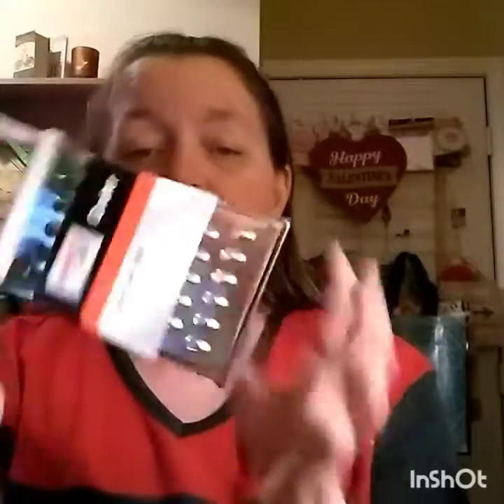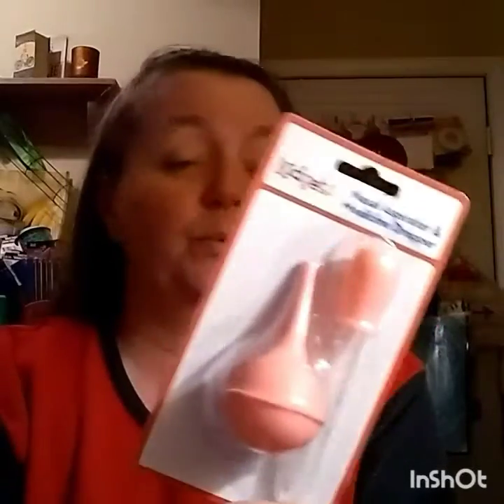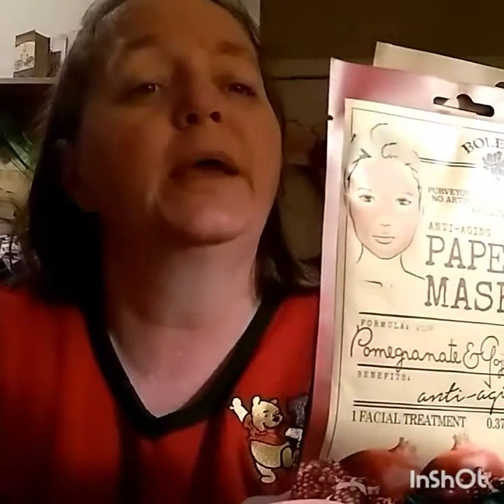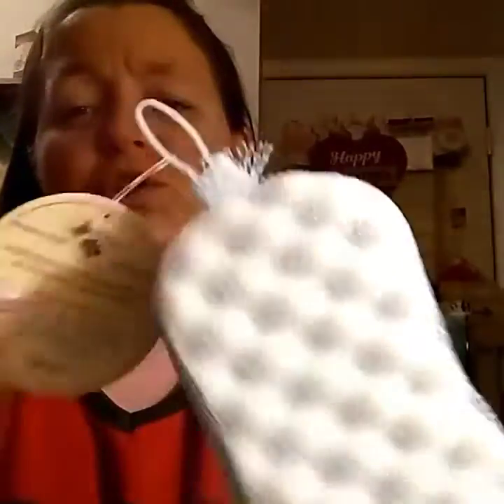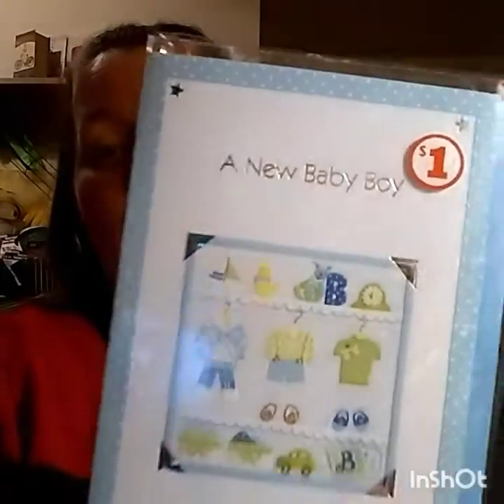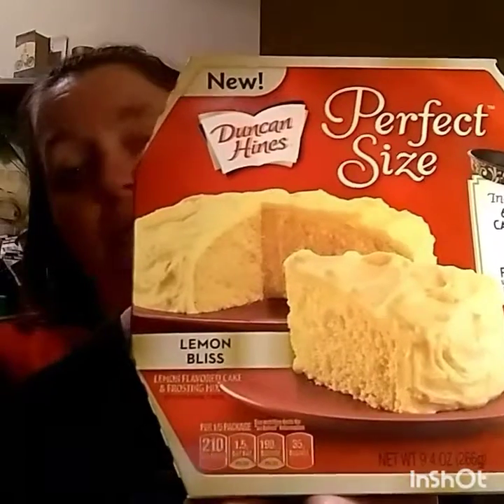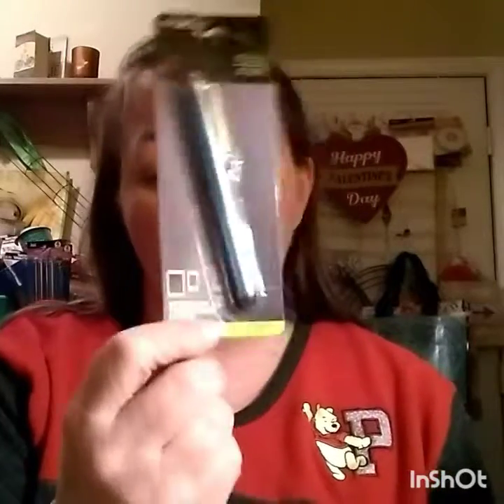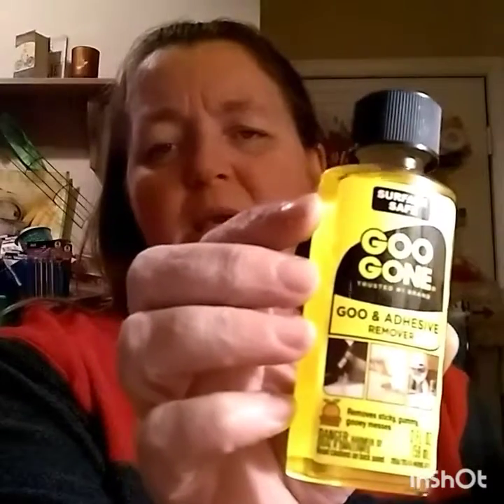Bolero at Family Dollar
Dollar tree and family dollar haul. What an exciting find at Family Dollar.